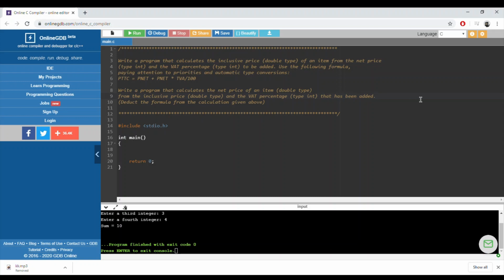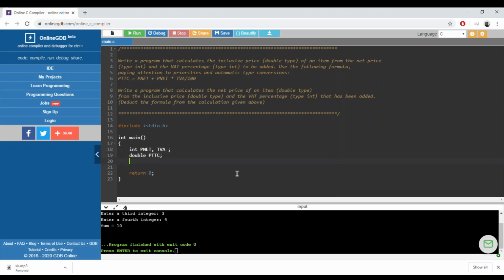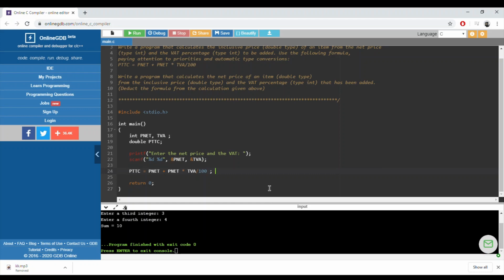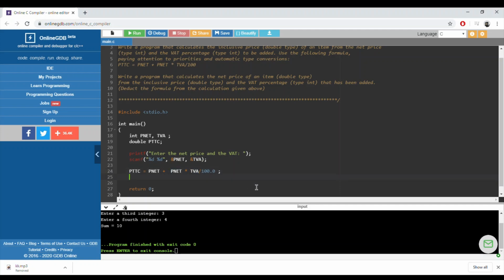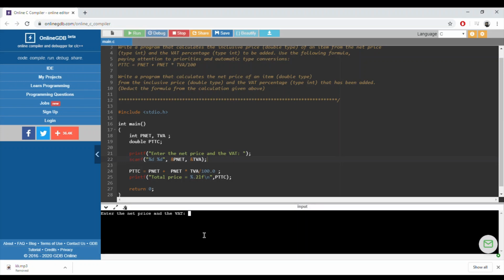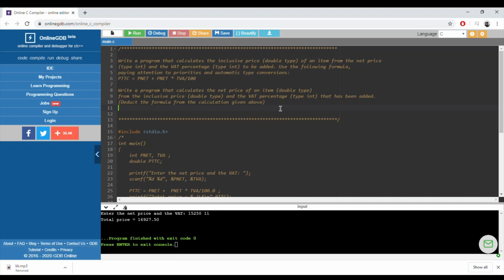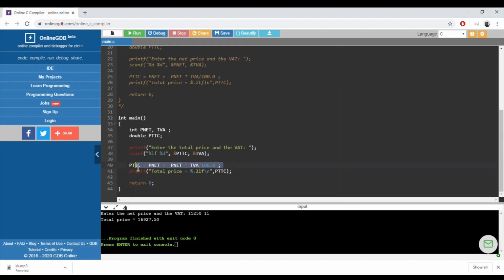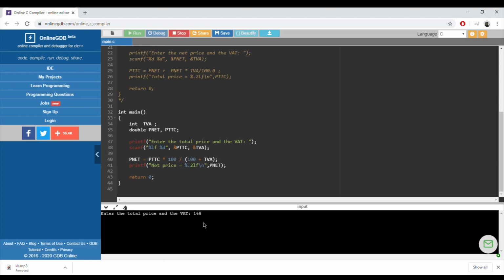Algorithmics & Programming - Exercise - Inclusive price